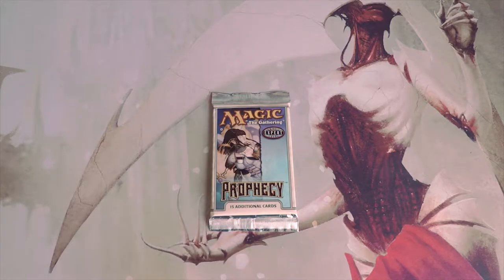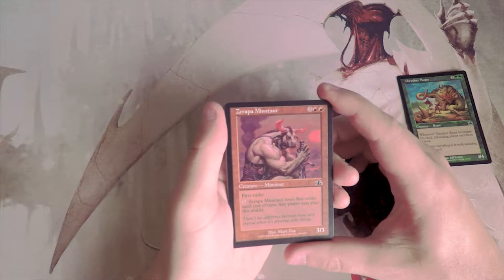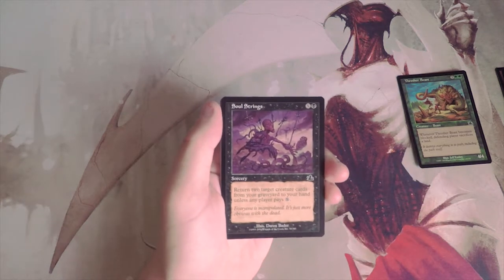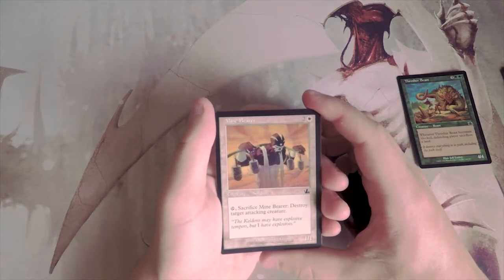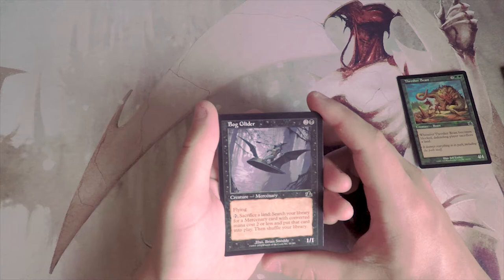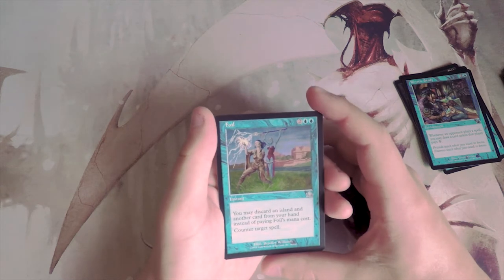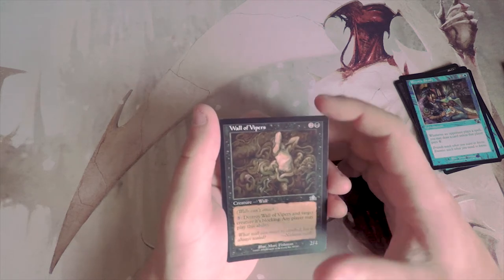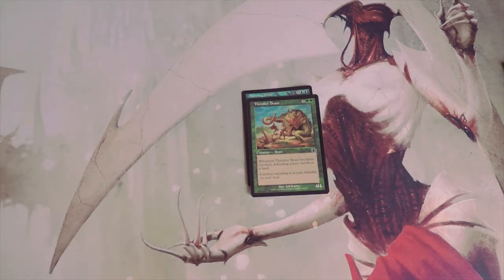Crack a Pack ep150 Prophecy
Today we open a pack of Prophecy!